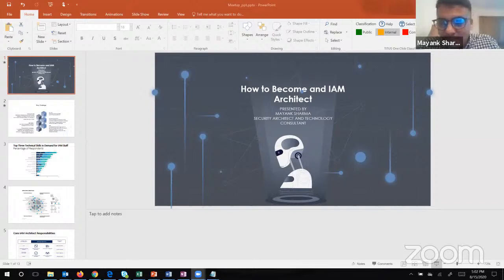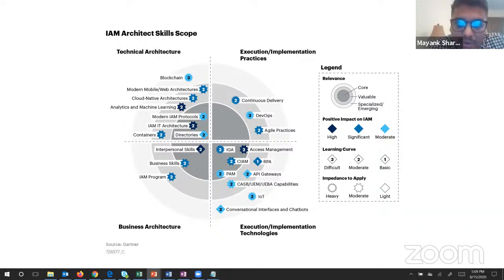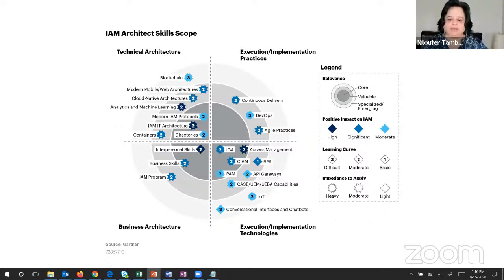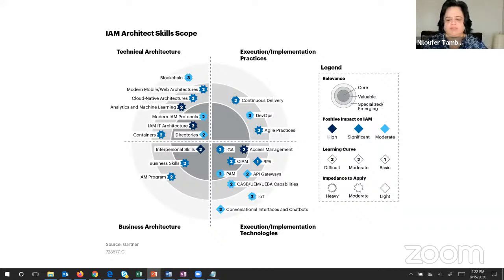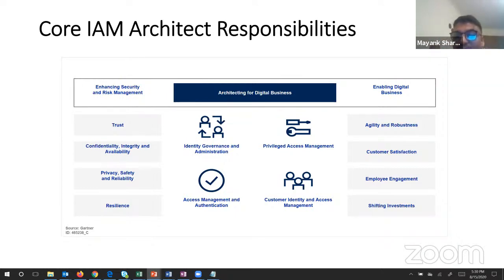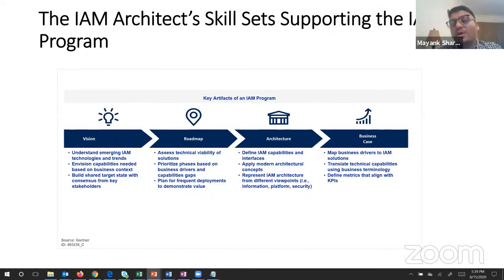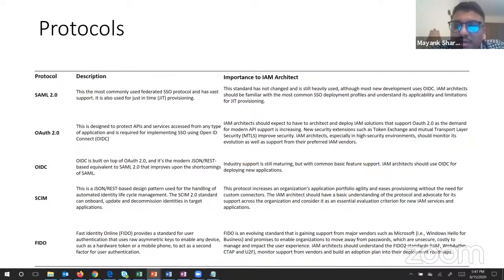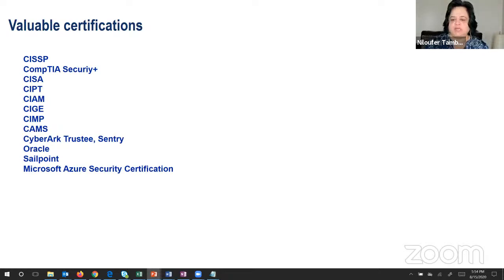(How To Become An IAM Architect) - Identity Access Management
Niloufer Tamboly talks with Mayank Sharma on how to become an IAM Architect.
What does an IAM Architect - Identity Access Management do?
Is an IAM Architect role the same as a Security Architect role?
What are the roles and responsibilities of an IAM Architect?
What are the products or frameworks that someone starting in Identity and Access Management should know.
Are product certifications needed or nice to have for an IAM Architect?
What are the education, experience and certifications required for a high paying IAM architect role.
Mayank Sharma, Cyber Security Strategy and Architecture SME will join us to answer any other questions that you may have.
Attributes required for breaking into an IAM Architect role.
Mindset, soft skills, and other requirements
How important is networking and social media in your job search?
Tips for a career changer
We will discuss, what has worked for other job seekers, and what has not.

We will discuss, what works for others and how you can plan a successful career in Identity & Access Management
Join community.hack.careers